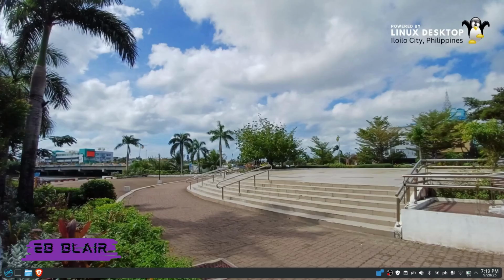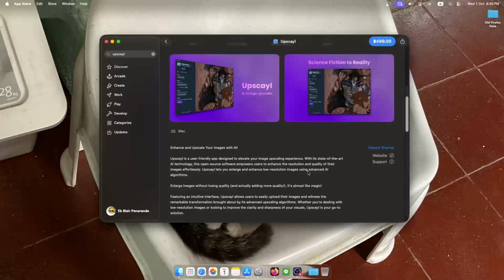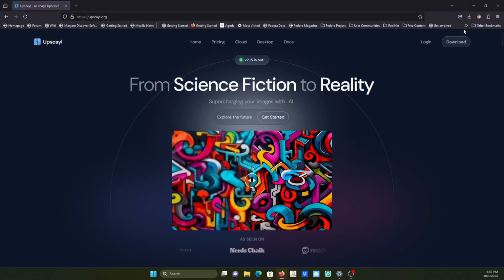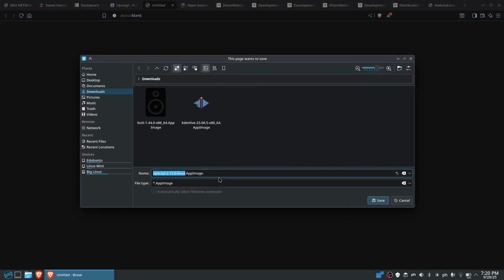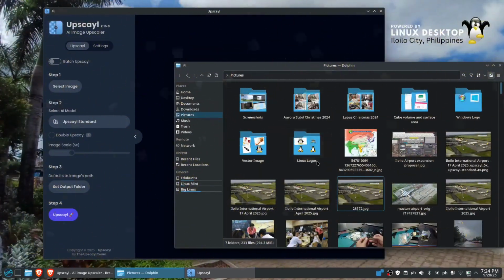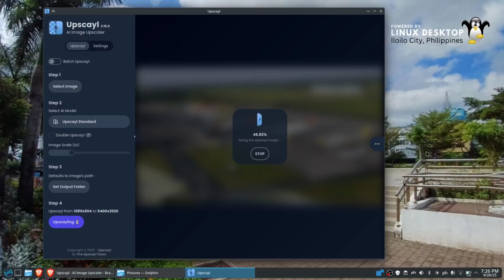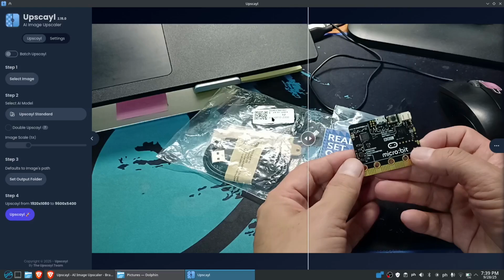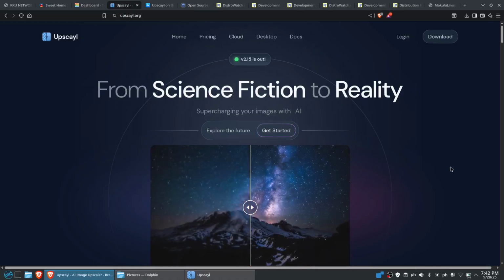Linux App - Enlarge Photos with Upscayl AI App!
Welcome back to the rialbbe tv "Linux App" series!

Tired of blurry, pixelated images when you try to enlarge them? Today, we're diving into Upscayl, the incredible, free, and open-source AI image upscaler!

Upscayl uses powerful AI models (like Real-ESRGAN) to enlarge your low-resolution photos and digital art by up to 4x (or more!) without losing quality—it actually adds missing details! The best part? It runs locally on your Linux machine, keeping your files private.

In this episode, we'll show you:

    How to easily install Upscayl on any Linux distro (AppImage, Flatpak, etc.).

    A side-by-side comparison of "before and after" the AI magic.

    How to use batch processing to upgrade your entire photo library.

Tap that like button and let's turn some pixel messes into masterpieces!

💬 What's the next Linux App you want us to review? Let us know below!

---Gadgets---
1. Camera
2. Microphone
3. Tripod / Stand
      3-Axis Handheld Gimbal Model H4
4. Laptop